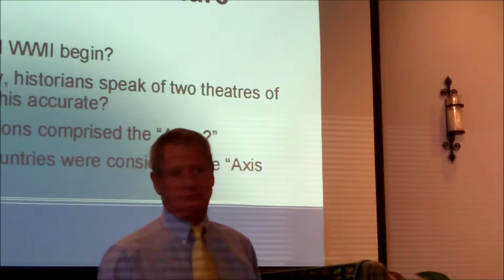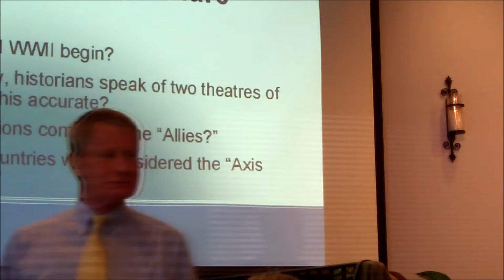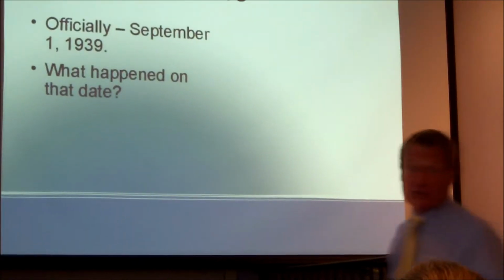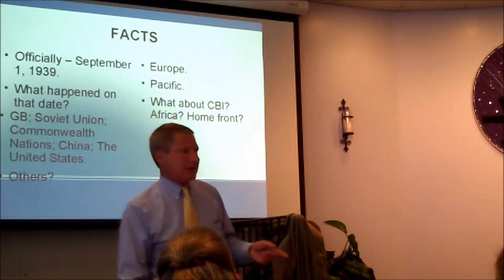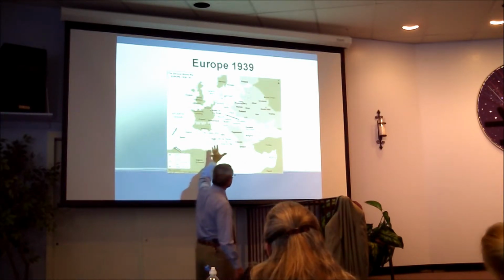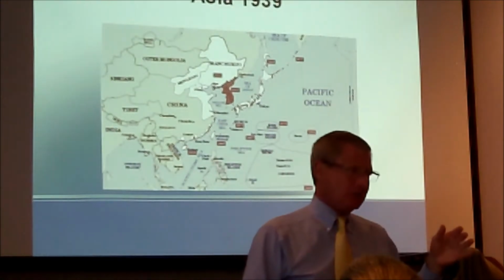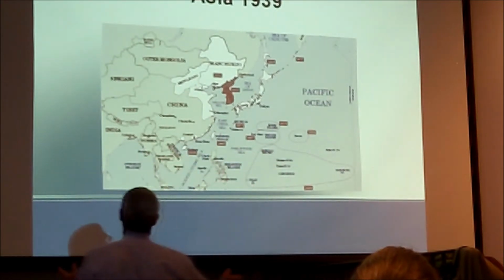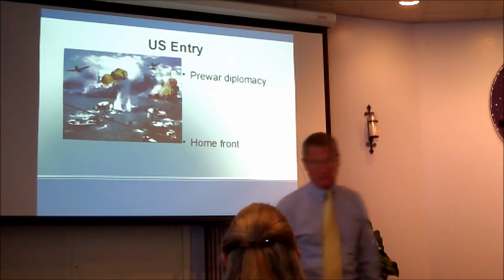James C. Edgar DCPS Teaching Sample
James C. Edgar
Teaching sample for DCPS.

2013